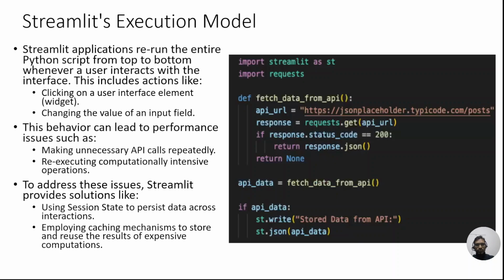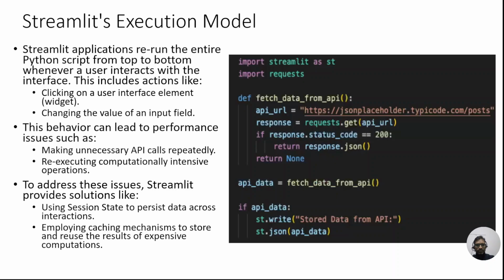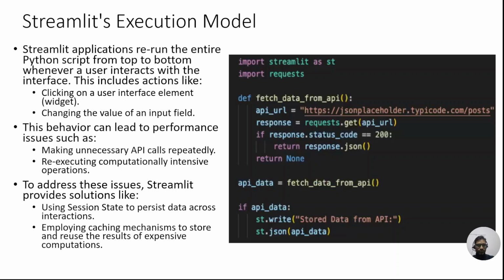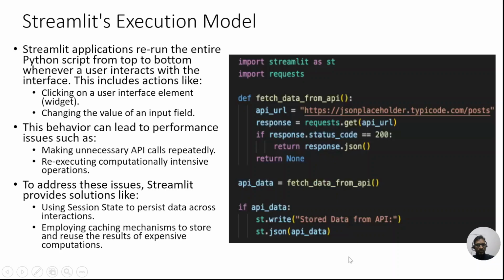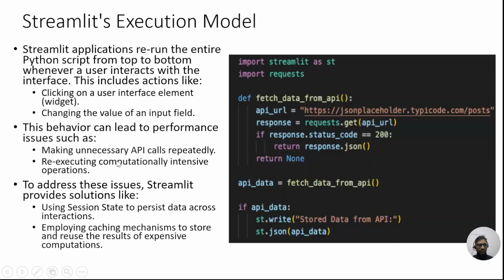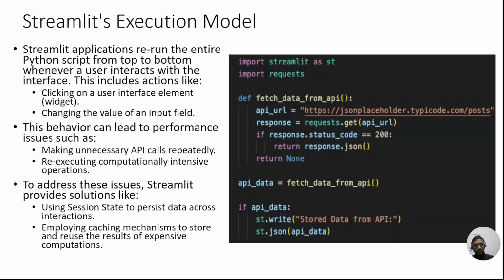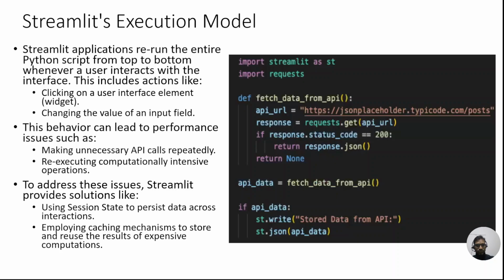6. Streamlit Execution Model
🔍 Optimize Your Streamlit Apps: Avoiding Redundant Reruns

In this lesson, we dive into how Streamlit handles data flow and explore strategies to optimize your applications for better performance and reliability. 🚀

📌 Key Topics Covered:
1️⃣ Understanding Streamlit’s execution lifecycle and reruns.
2️⃣ How widget interactions trigger full-script execution.
3️⃣ Common inefficiencies like redundant API calls and heavy computations.
4️⃣ Introduction to Session State: Managing state to make your app smarter and faster.
5️⃣ A sneak peek into caching, which will be covered in the next lesson!

💻 Why This Matters:
Streamlit's reactive nature is powerful but can lead to inefficiencies if not managed properly. Learn how to leverage Session State to avoid unnecessary re-executions and optimize performance.

👩‍💻 Perfect For:

Developers looking to build efficient Streamlit apps.
Data scientists eager to handle heavy computations smartly.
Beginners seeking to master Streamlit’s advanced features.
📖 What’s Next?

Don’t miss out on more tutorials on Streamlit, Python, and AI/ML!